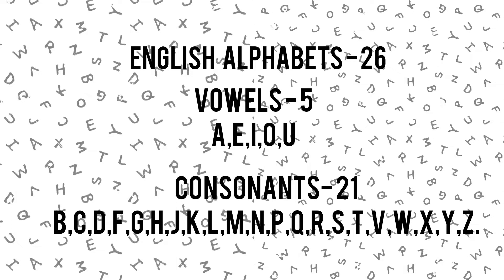English alphabets / ஆங்கில எழுத்துக்கள்/ VKV Brothers learn more easy